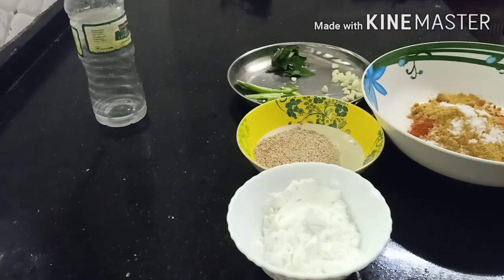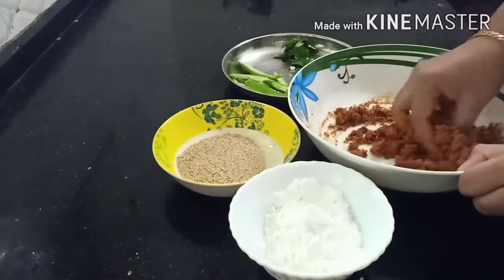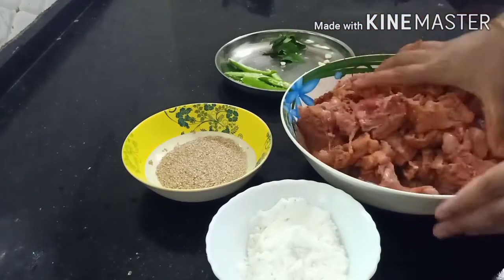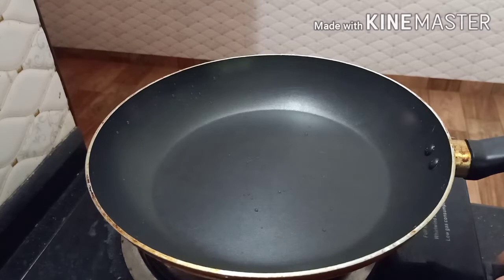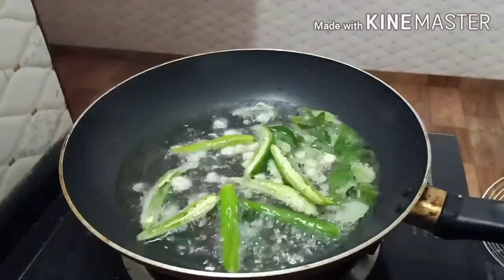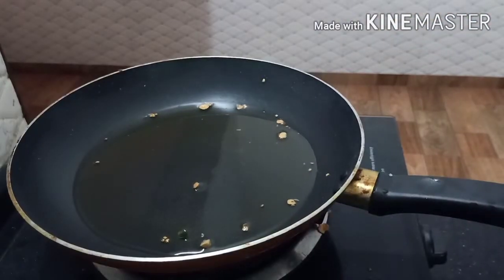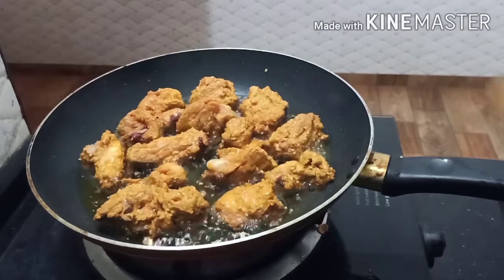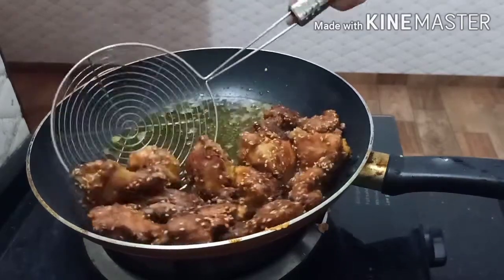ചിക്കൻ ഫ്രൈ Chicken fry